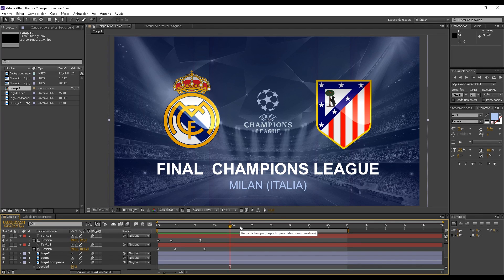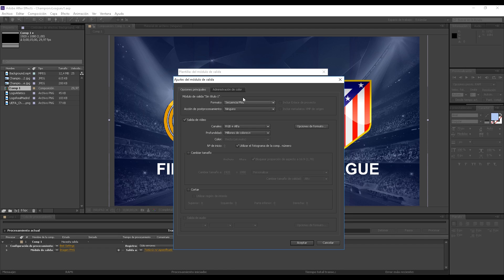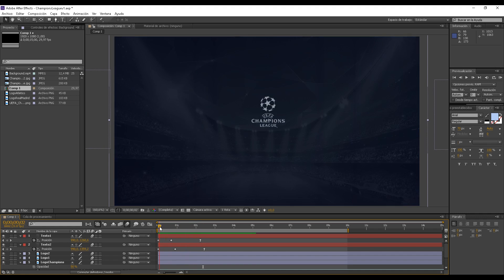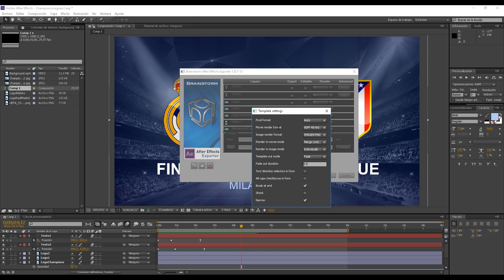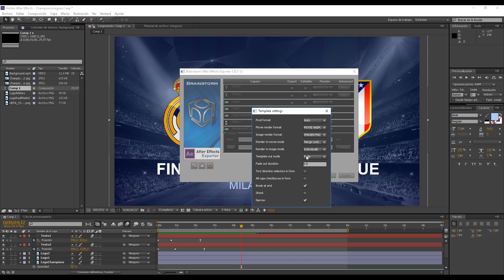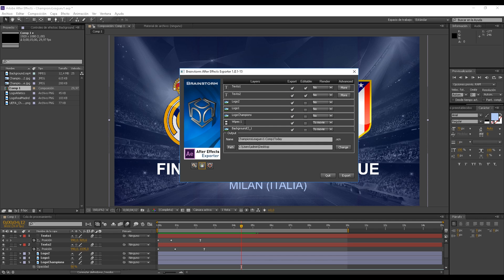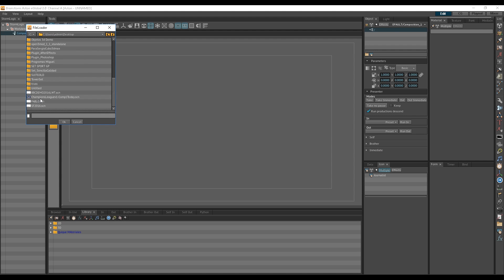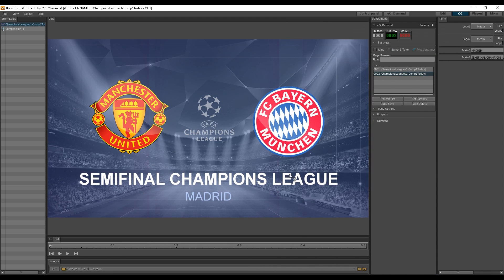After Effects Exporter Tutorial (ENGLISH)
Brainstorm After Effects Exporter plugin allows for exporting After Effects files, including layers, to Brainstorm products like eStudio, InfinitySet or Aston, so they can be used in real-time graphics and virtual set projects.